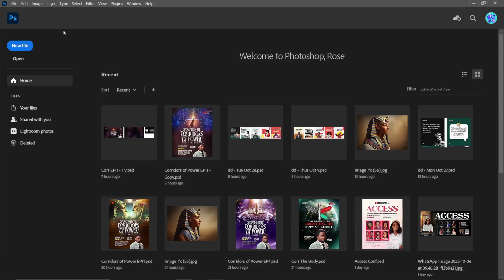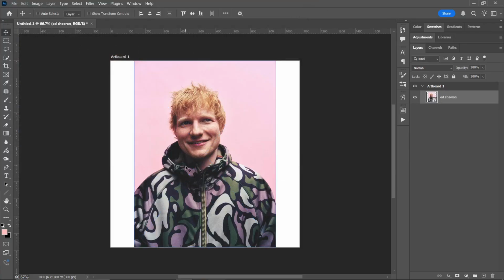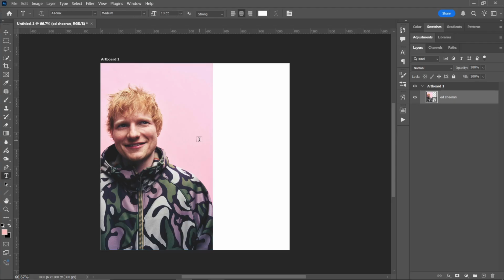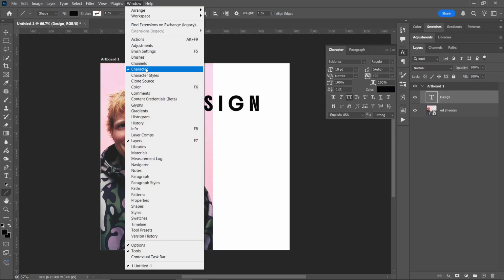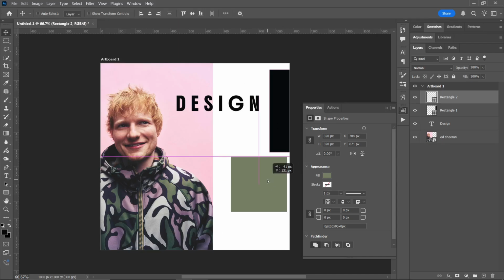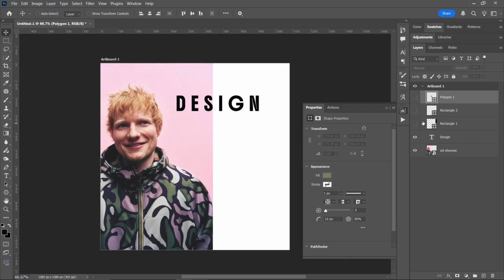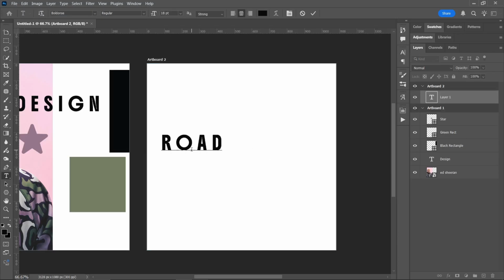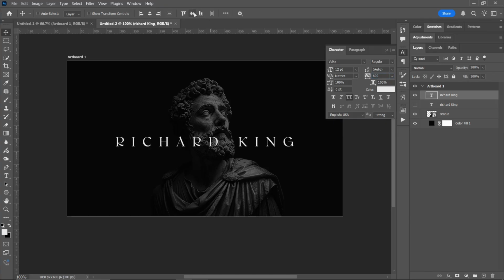Photoshop For Beginners || GRAPHIC DESIGN MADE EASY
Whether you’re starting from scratch or looking to strengthen your foundation, this beginner-friendly tutorial will guide you step-by-step through everything you need to know. No detail left behind — learn the essentials and start designing with confidence today!